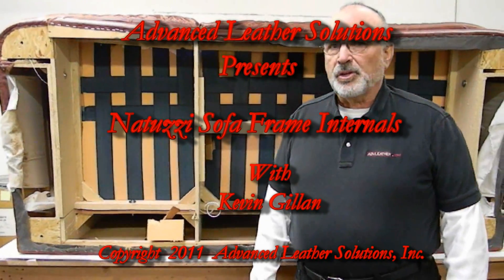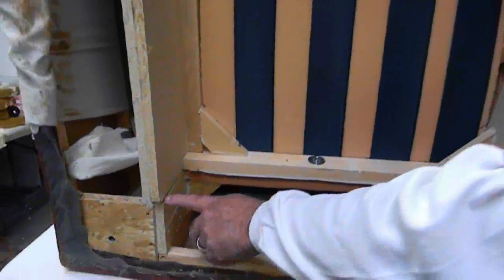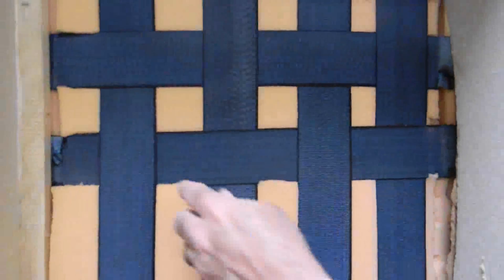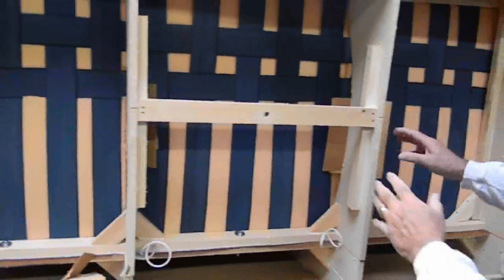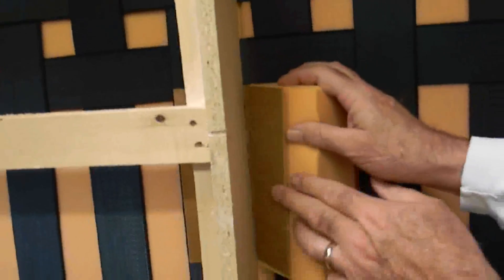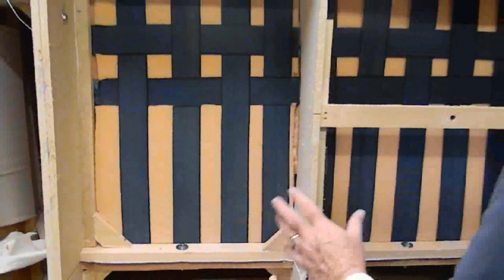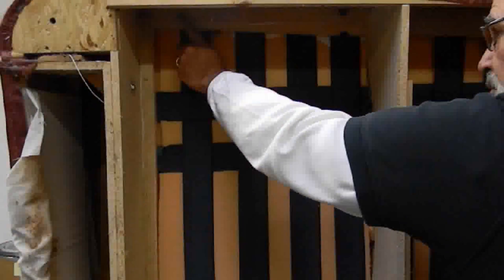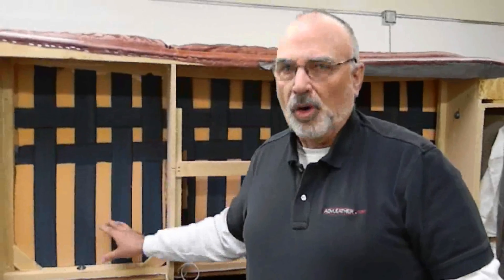Inside a Natuzzi Sofa After Years of Use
Shows how a Natuzzi sofa is constructed internally and after years of use, how the internal support systems failed causing a sinking seat deck.  Viewers should know that Natuzzi pressured us to remove this video.  We refused.  This problem is not only a Natuzzi problem. Other manufacturers use similar construction techniques.  The sinking seat is years of use related by some hefty people.  However, it goes without saying that with a more robust internal support structure, this issue may have been avoided.